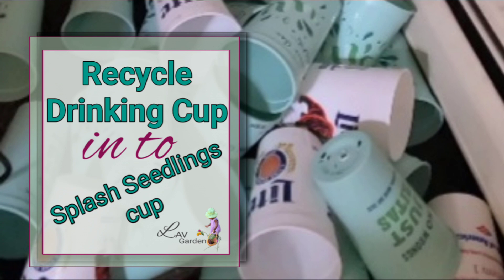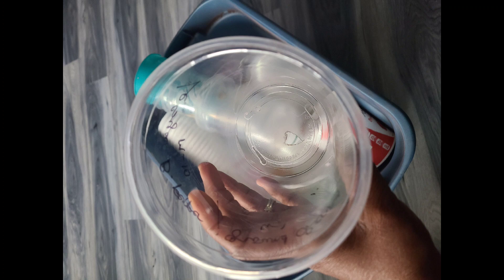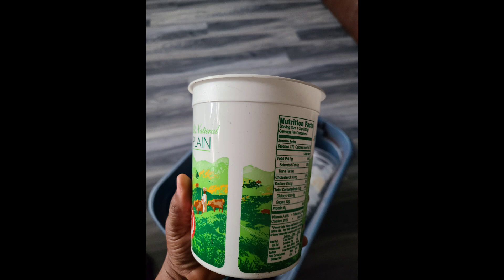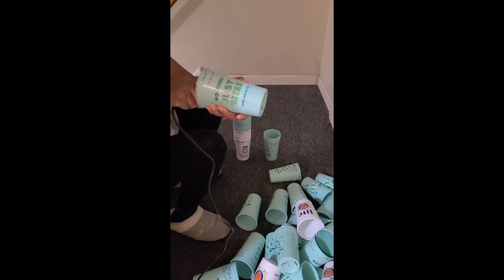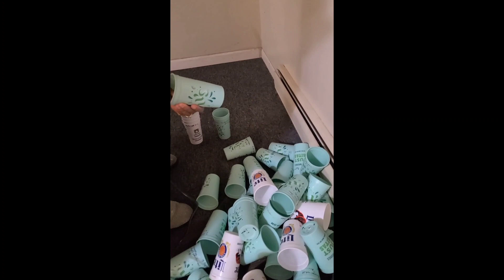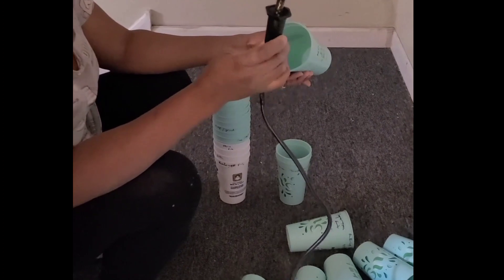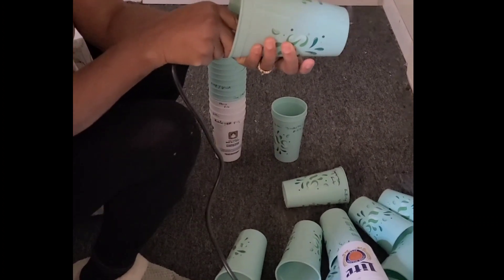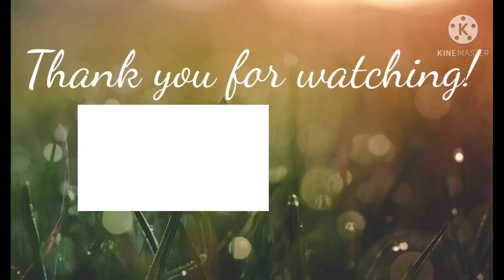Recycle Drinking cup in to seedlings cup ‎@lavgarden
this is a diy and recycling tips for seed starting season